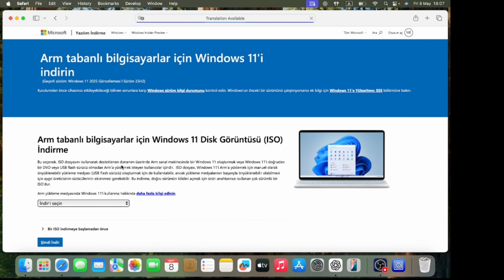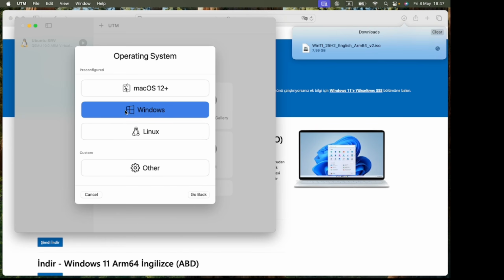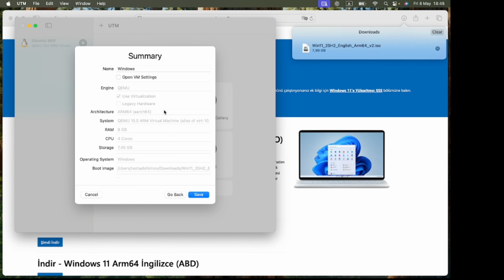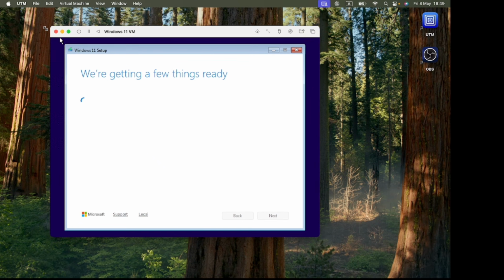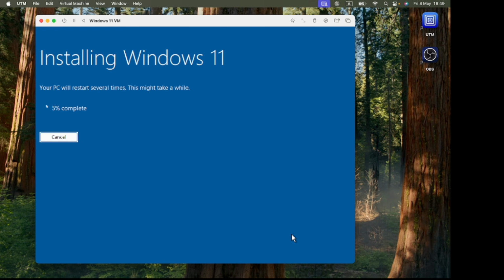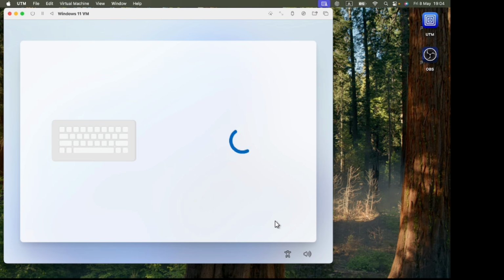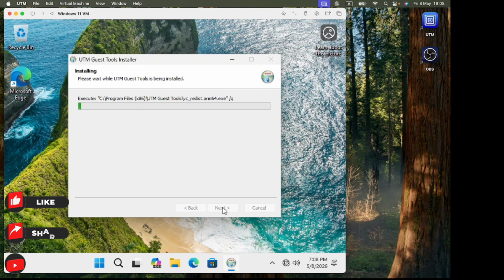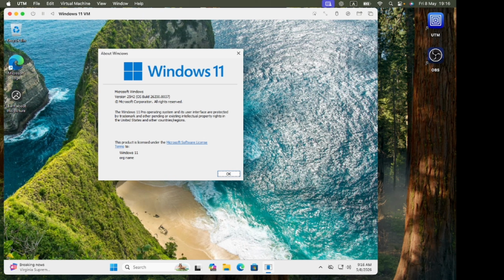How I Installed Windows 11 on My MacBook 👀 | UTM Setup Guide 2026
In this video, I install Windows 11 on a MacBook using UTM Virtual Machine and test its overall performance.

🖥️ In this setup:
• Windows 11 ARM download
• UTM virtual machine setup
• RAM & CPU configuration
• Windows 11 installation
• UTM Guest Tools installation
• Network & performance testing

Device Used:
MacBook with Apple Silicon